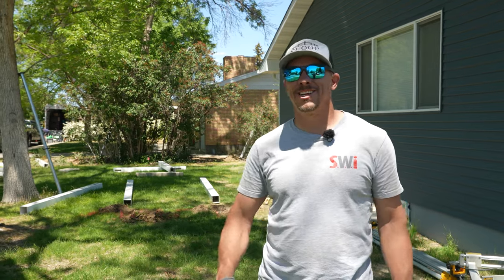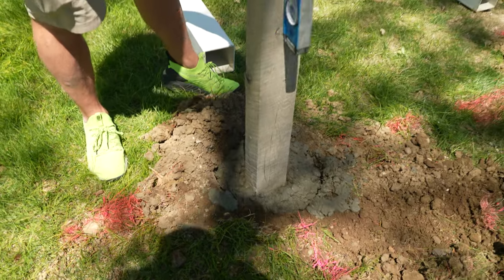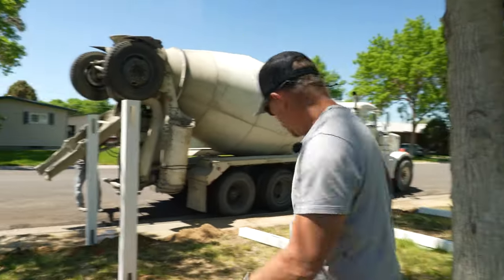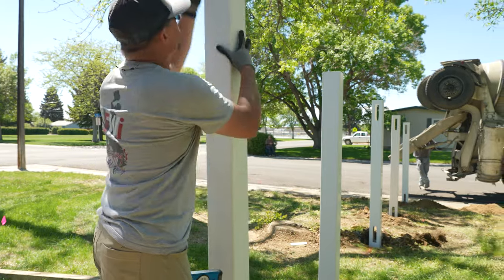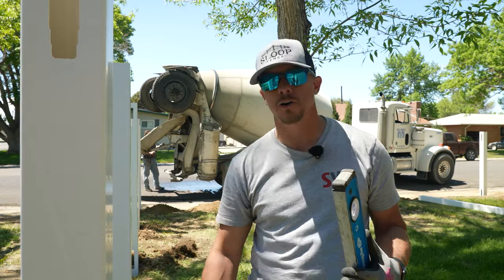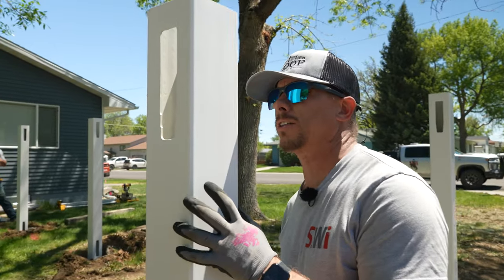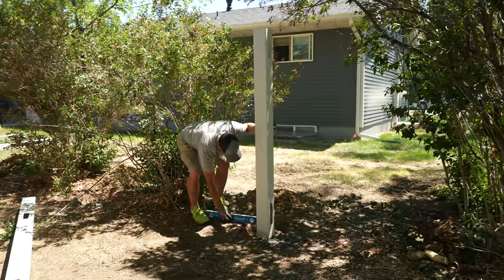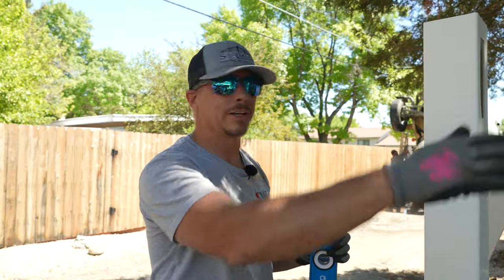Setting Vinyl Fence Posts In Concrete Without A String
Setting and sighting vinyl fence posts in concrete doesn't have to be hard. Today I'll walk you through exactly how we do it, and why we do it that way. I'll even show you how beautiful the flow turns out without using any string! This is by far our favorite method of installing vinyl fence.

Contents:
00:00 - Intro
01:28 - Stab Method
04:17 - Eye Sighting
07:21 - Concrete Specs
08:56 - More Sighting
14:07 - Setting Flow
17:45 - Wet vs Dry
19:09 - Summary
19:47 - The Finished Fence